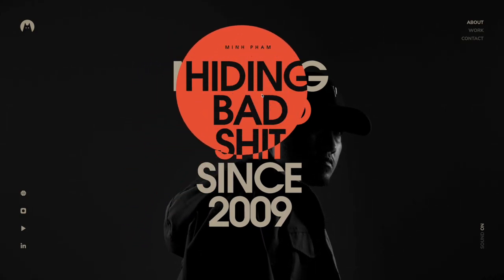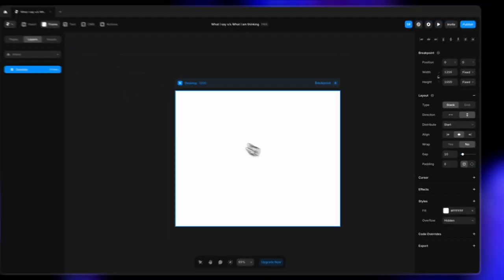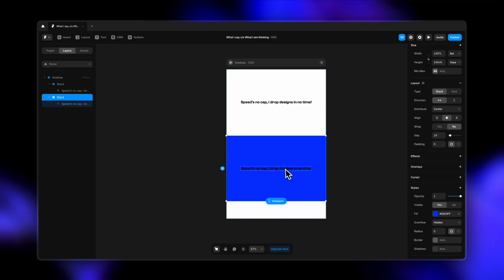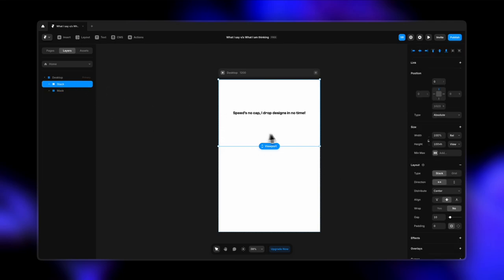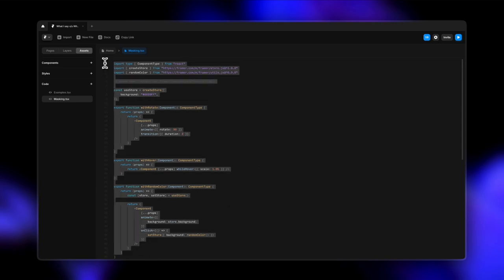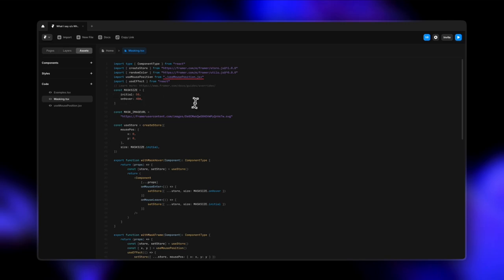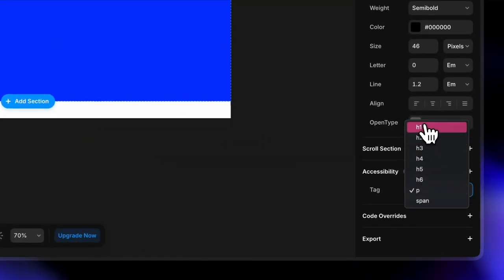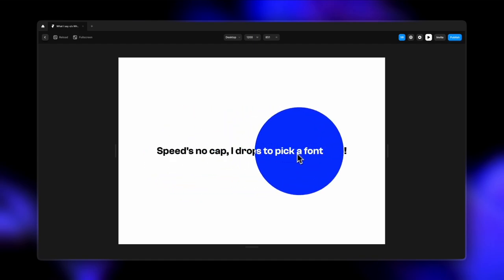Framer Tutorial: The Revealing Cursor that Everyone's Talking about in less than 2 minutes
Learn how to create stunning masked cursor hover effects in Framer with this comprehensive tutorial! 🖱️✨

🔍 In this video, you'll discover:
1. Step-by-step guide to creating masked cursor hover effects
2. Common mistakes and how to fix them

About Us